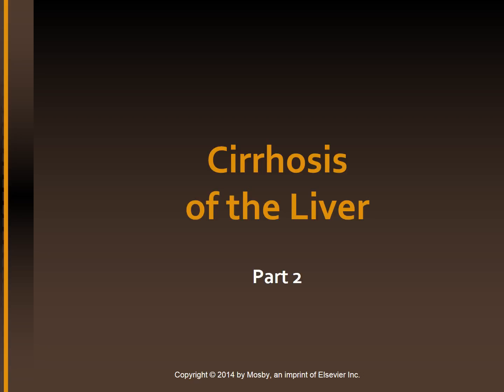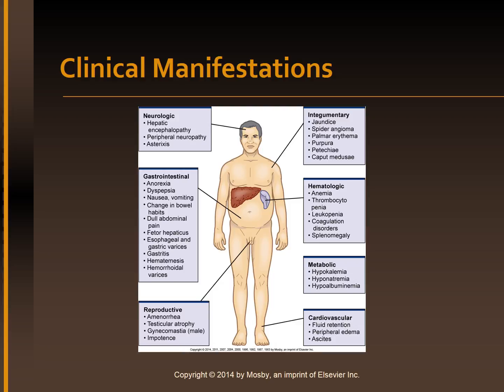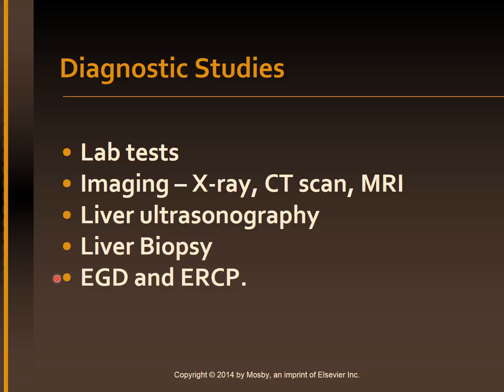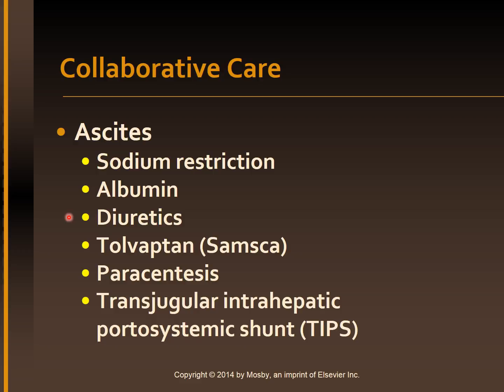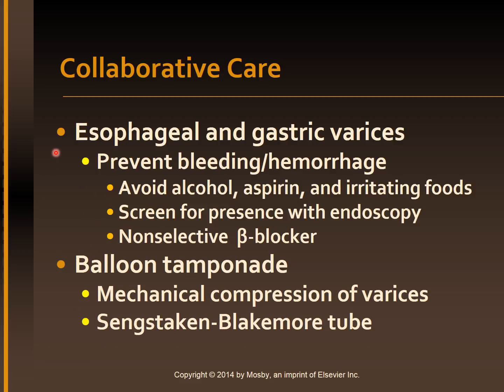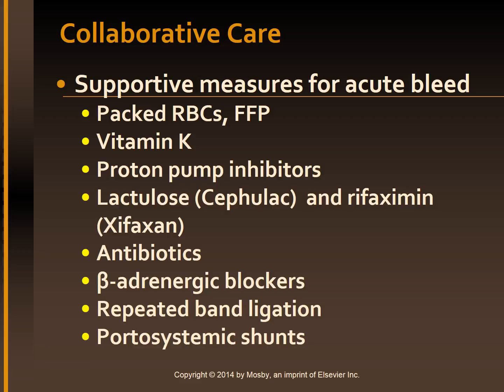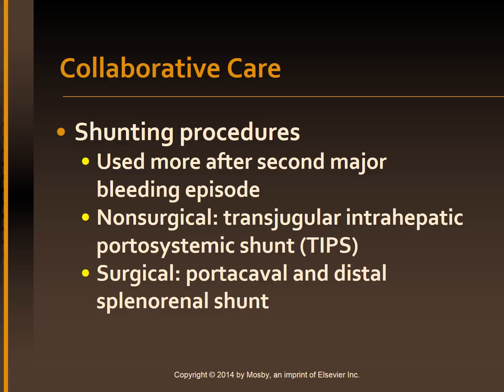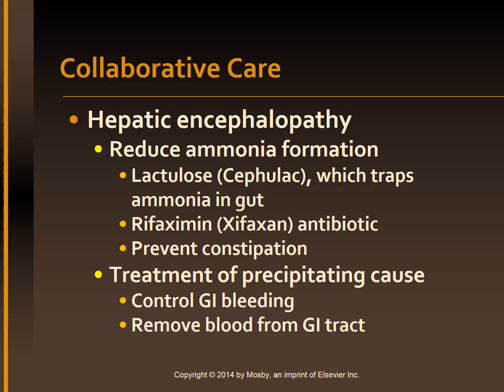Lecture on Cirrhosis Part 2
This is Part 2 of  the Video of the Voice Over PowerPoint Presentation on Cirrhosis. Reference - Lewis 9th Edition Medical Surgical Nursing.